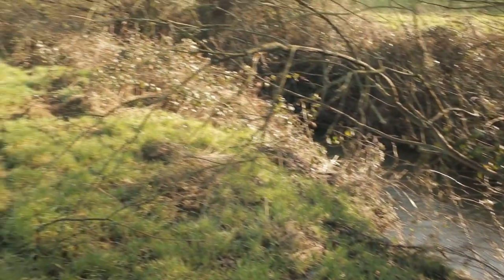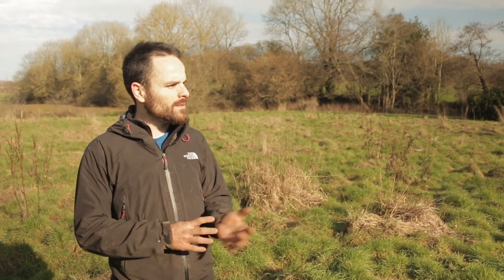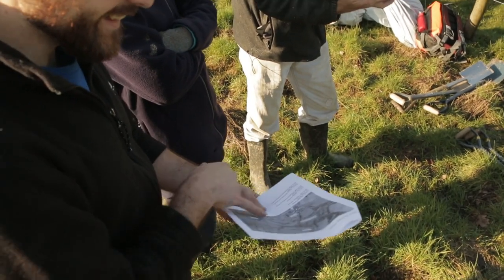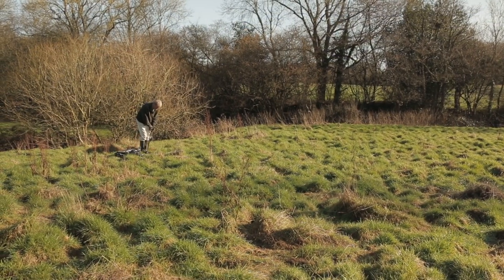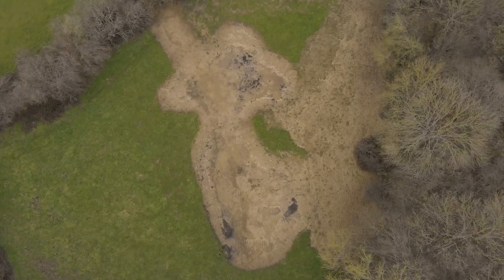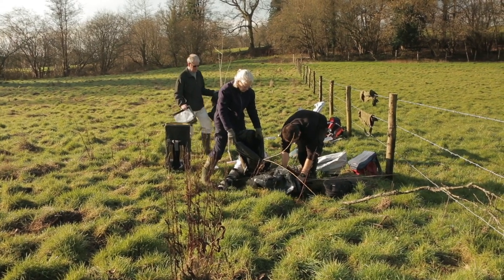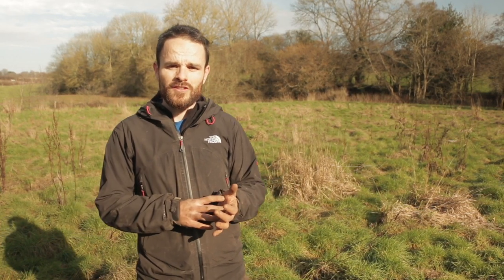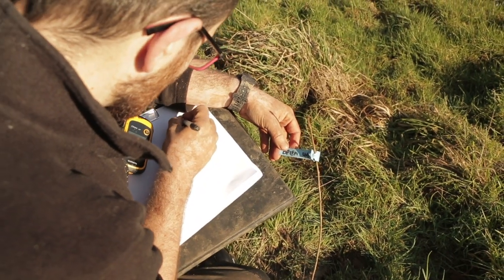Floodplain Tree Planting with the Sussex Flow Initiative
Find out how the Sussex Flow Initiative are helping to reduce flooding with tree planting and other natural flood management techniques on a tributary of the River Ouse.